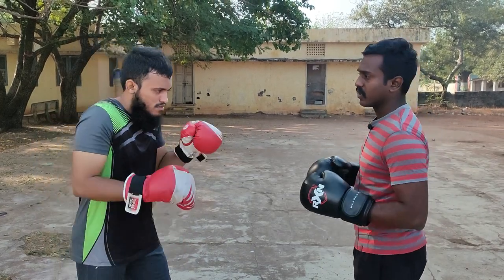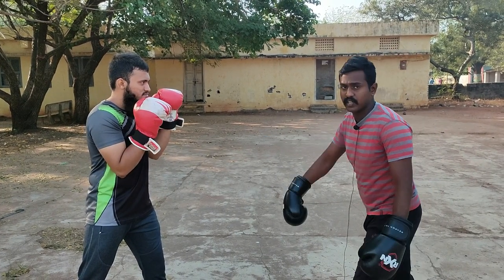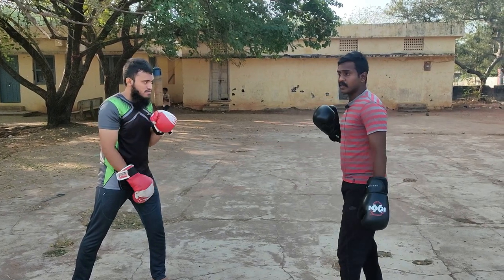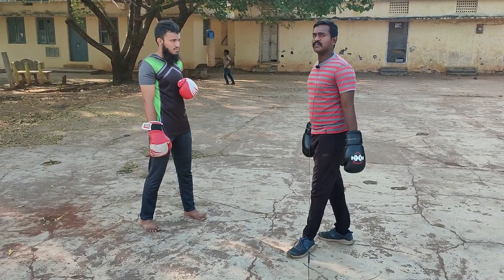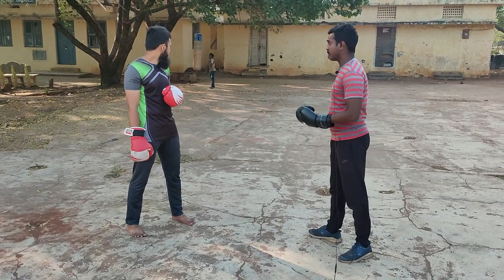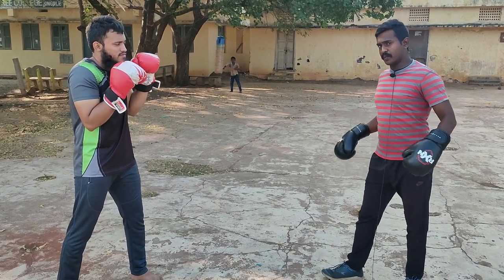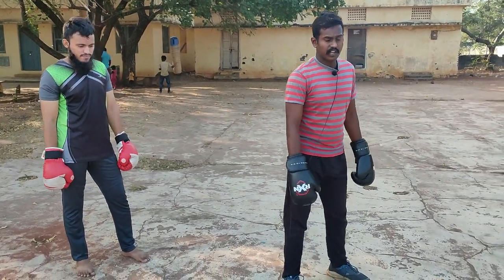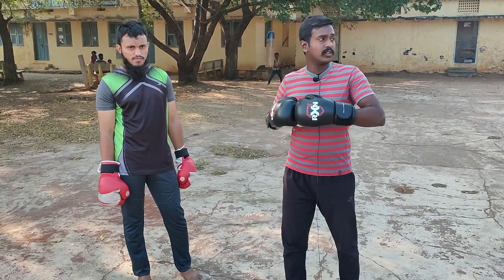Jumping punches for Aggressive fighters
Hii hello people, ee video loo manam jumping power punches Boxing & Kickboxing loo ela kottaloo chudhaam.

Naa peru Vishnu Vardhan Founder & General Secretary of Asian Kickboxing Association Andhra Pradesh.
Evaraina Boxing & Kickboxing nerchukovalanukunte Ongole ravachu.